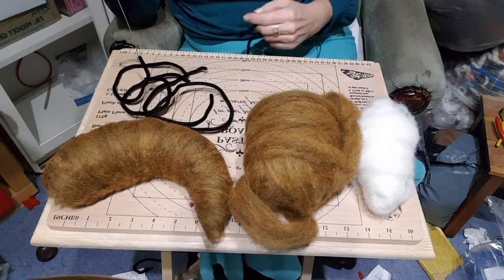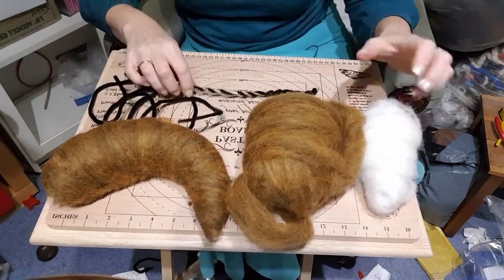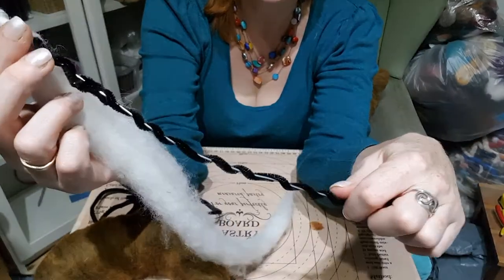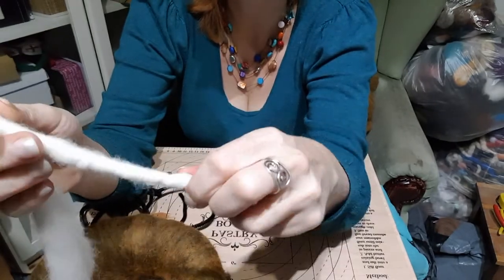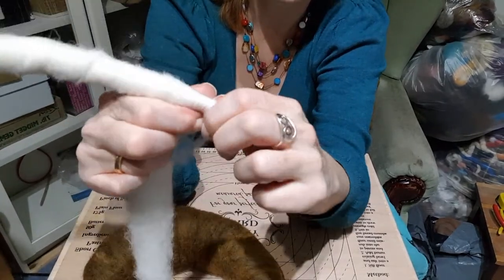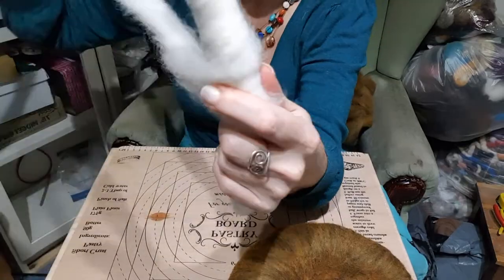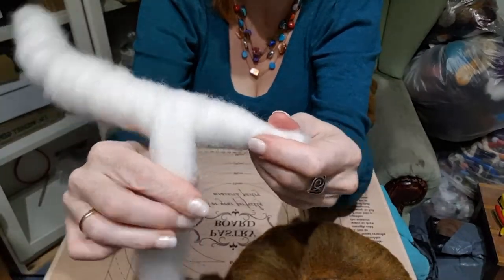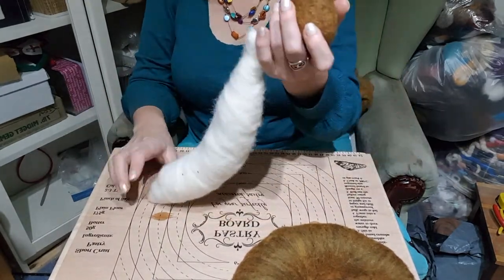Winking Fox Part 1: Wrapping the wire to make the silk worm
How to quickly and effectively build your structure by wrapping the wire to start making the body.
Full instructions to make a Winking Fox with or without fantasy butterfly wings using artist Em Fountain Felts kit available Full support freely given in the Facebook group Em's Fluff Stabbers, hope to see you there x